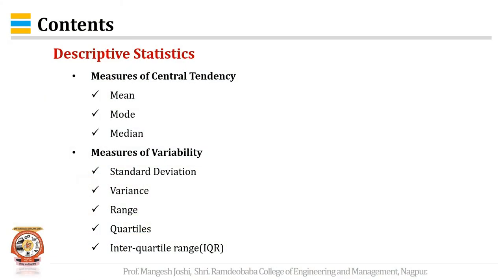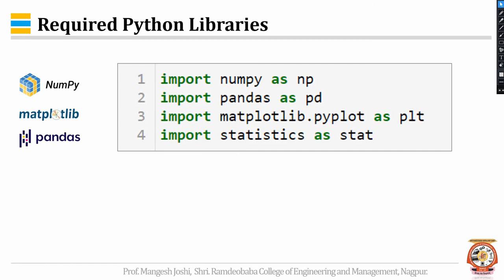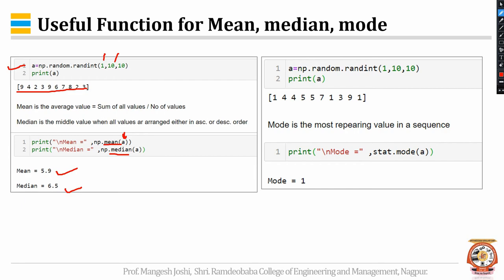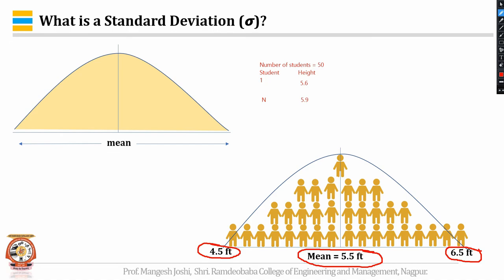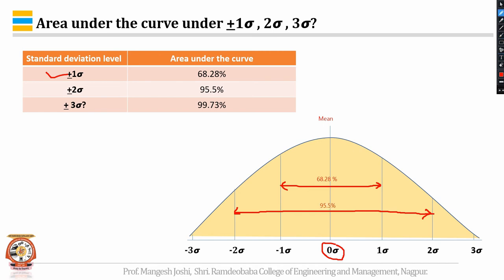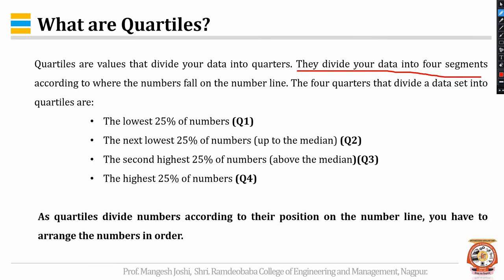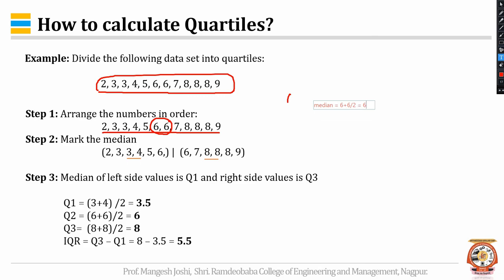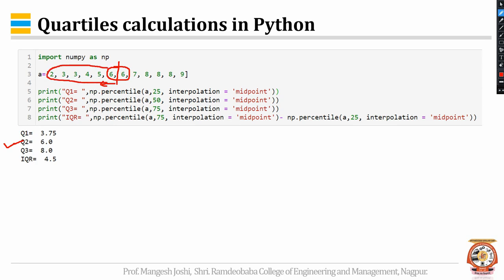Lecture 3 Descriptive Statistics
Descriptive Statistics
Measures of Central Tendency
      Mean
      Mode
      Median
Measures of Variability
    Standard Deviation
    Variance
    Range
   Quartiles
   Inter-quartile range(IQR)